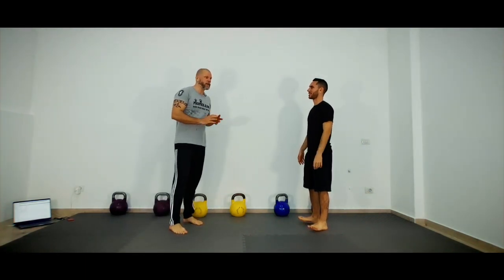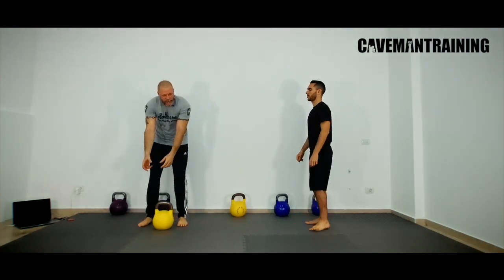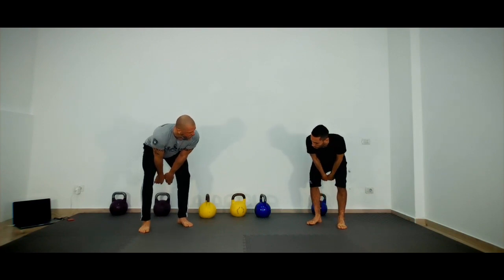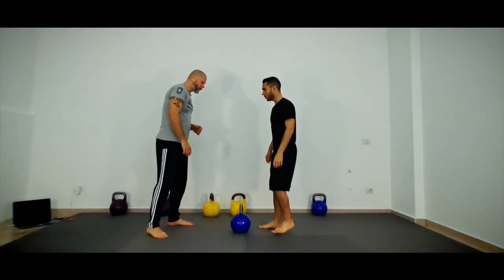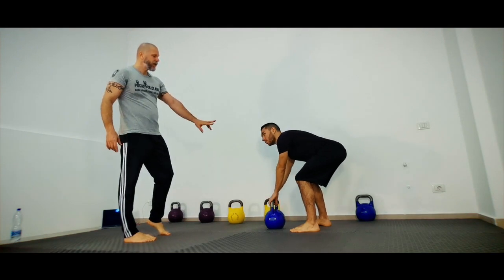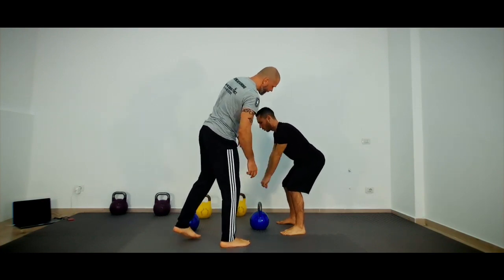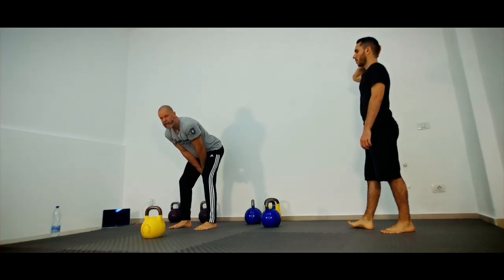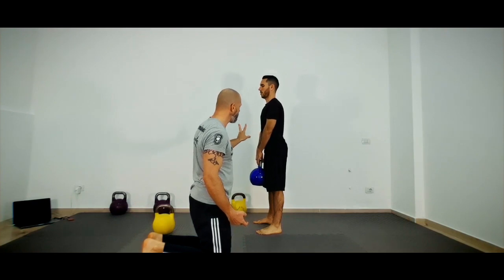How to Kettlebell Swing 1-hour Tutorial (complete beginner)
In this video, I teach a complete beginner who has never swung a kettlebell before how to swing a kettlebell. I teach Brendan the kettlebell double-arm hip hinge swing within one hour.

Some of the common mistakes that a beginner makes with the kettlebell swing are:
- Shoulder raising
- Following the kettlebell
- Bobbing of the kettlebell at the end of the backswing

This whole video will help those that want to train others or themselves the kettlebell swing.

✅ Join our private online group for some of the world's best kettlebell coaching, weekly kettlebell workouts, and a library of over 150 full sessions. 🎯🎯